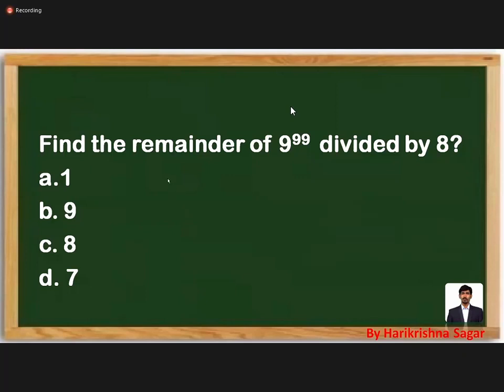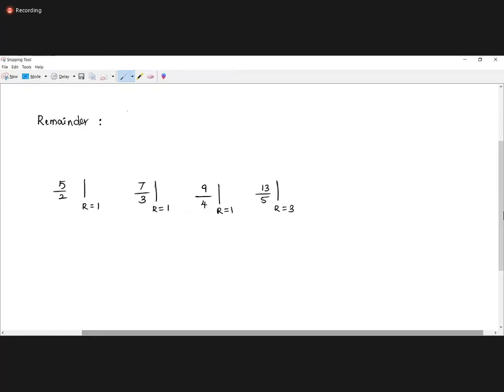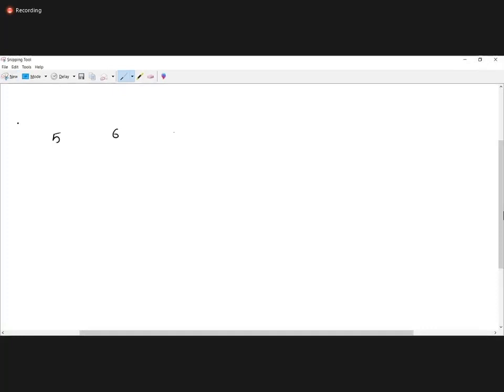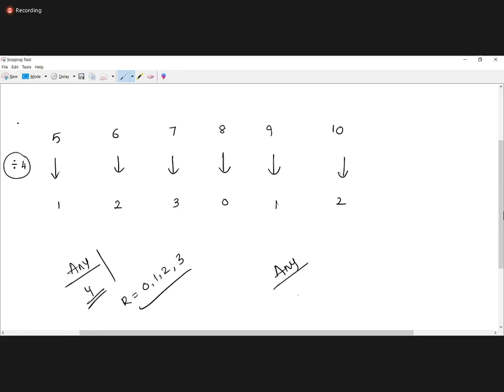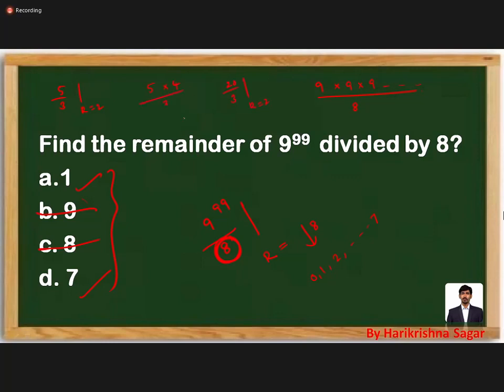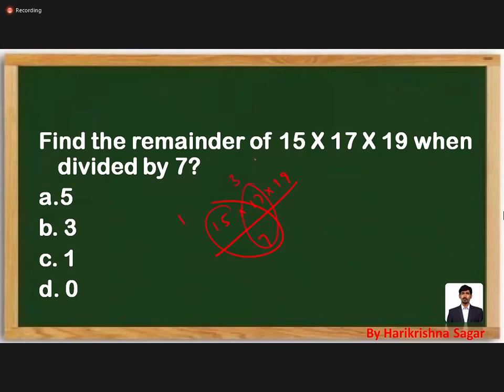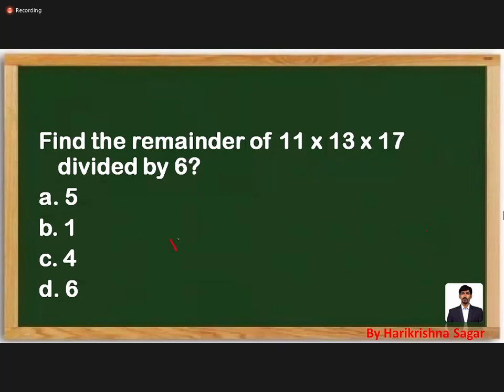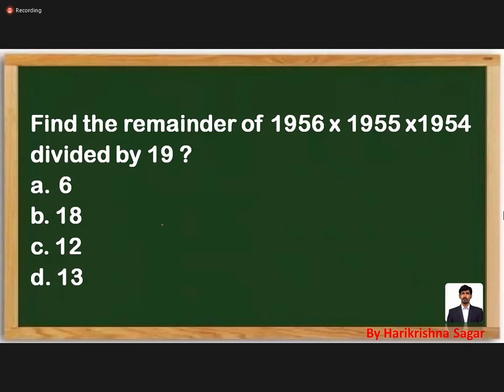[CRT Tutorial]:Arithmetic :Remainder theorem(08/12/2020)